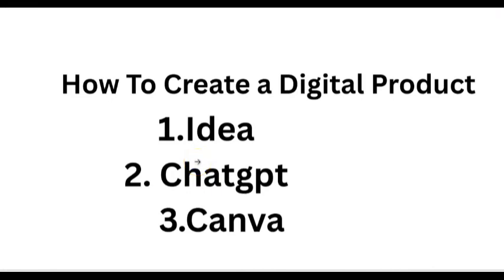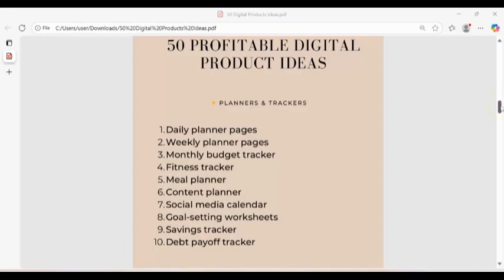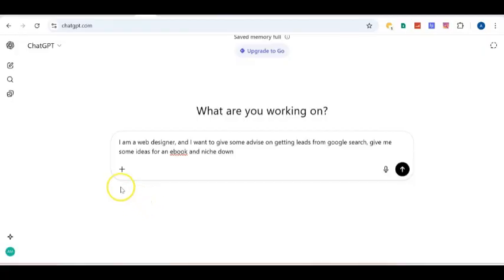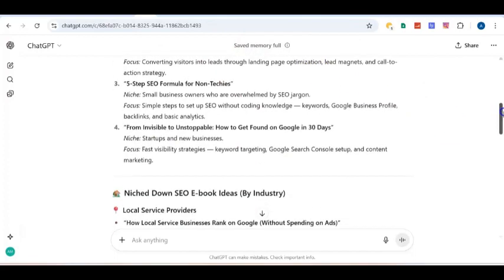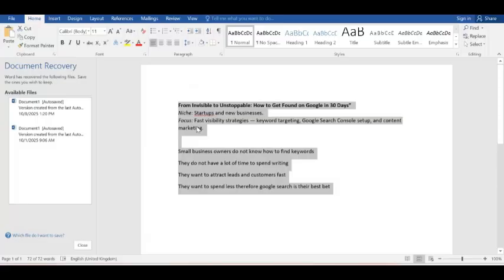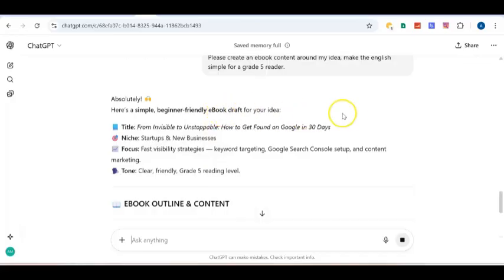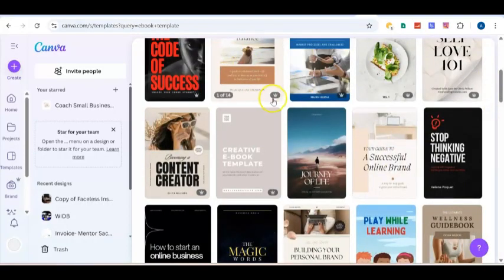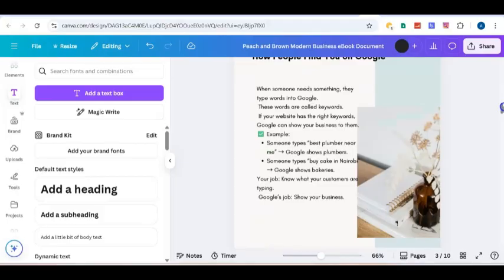How To Create a Digital Product With AI- Beginners Step by Step Guide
Are you ready to learn how to create digital products with AI — even if you’re a complete beginner?  Full Course

In this step-by-step tutorial, I’ll walk you through the exact process I use to build and sell profitable digital products in minutes using Canva and ChatGPT.

Whether you want to build an eBook, planner, workbook, template, or course, this guide simplifies everything so you can launch your digital product fast and start earning passive income online.

👉 In this video, you’ll learn:

How to create digital products with AI — even with zero experience

How to brainstorm ideas and validate them before you create

How to use Canva AI to design beautiful, sellable products

How to use ChatGPT prompts to create content faster

Simple tips for beginners and smart strategies for intermediaries

Bonus advanced tools to make your workflow even smoother

✨ Why AI?
AI makes product creation faster, smarter, and easier. No need to stare at a blank page. You can generate ideas, write your content, design templates, and polish your final product — all in one smooth process.

🛠 Tools used in this video:

Canva AI (for design)

Additional tools: Jasper, Notion, Grammarly (optional advanced tools for editing, organization, and optimization)

📢 Who this video is for:

Beginners who want to create their first digital product

Intermediate creators looking to scale their income

Side hustlers and entrepreneurs ready to launch a new offer

Anyone who wants to make passive income using AI

💡 Imagine being able to create your first eBook or template in just 15 minutes — and having it ready to sell. That’s what this strategy makes possible.

🎯 Next step:
👉 Get my FREE 15-Minute Digital Product Blueprint — the exact step-by-step system to help you turn your idea into a sellable product fast.

👇 Drop your questions in the comments — I’ll help you get unstuck.

how to create digital products with AI, Canva AI, ChatGPT, digital product ideas, create and sell digital products, passive income, online business, beginners guide to AI tools, digital product creation tutorial.